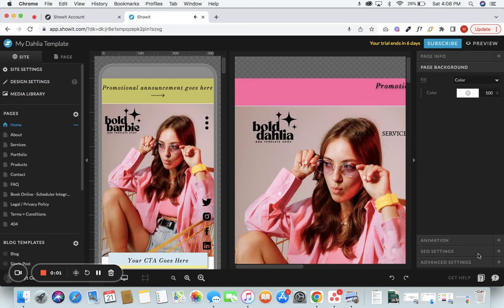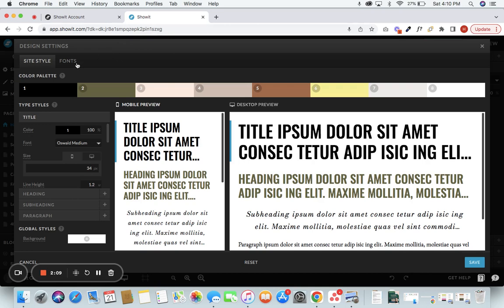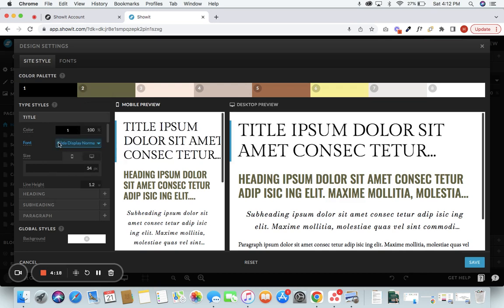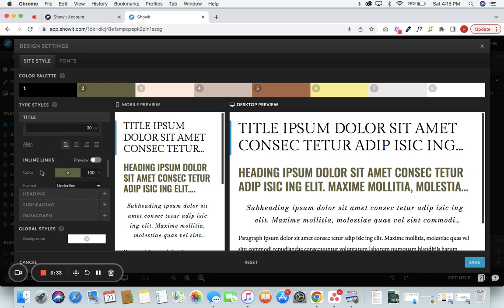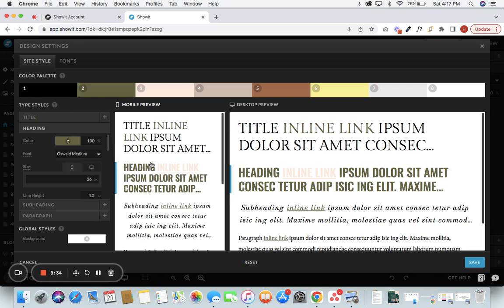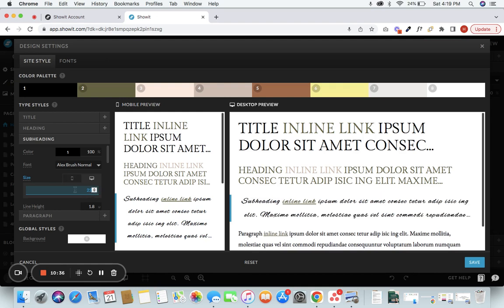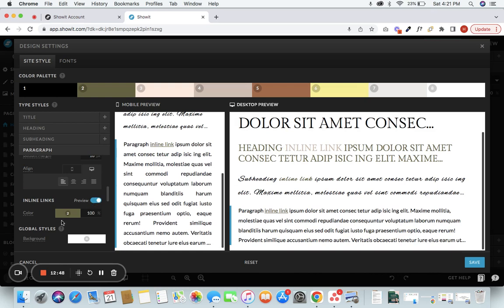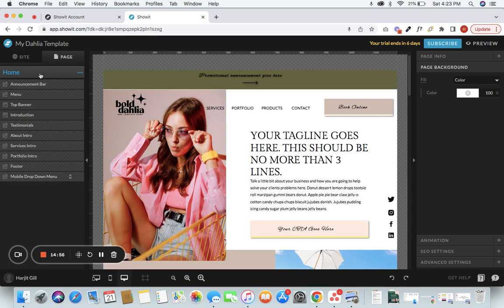How to add your fonts and colours on Showit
TAKE THE FREE QUIZ: What digital marketing strategy is best for your personality type?

FREE RESOURCE - WEBSITE CONTENT ROADMAP
Have you been struggling to build your website? You don't know what content you need on your website or how to write your website copy? I have the PERFECT gift for you!